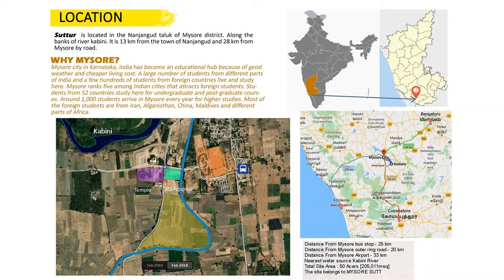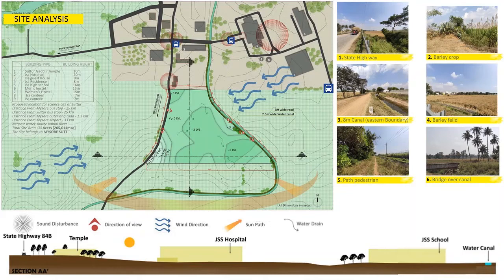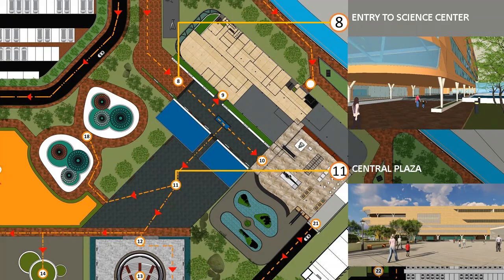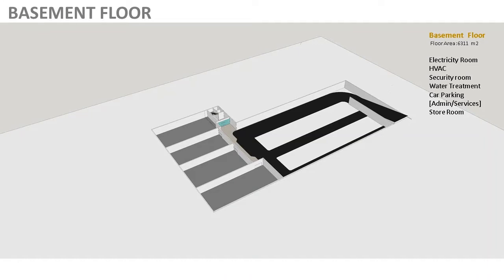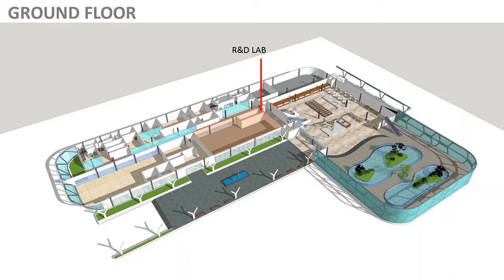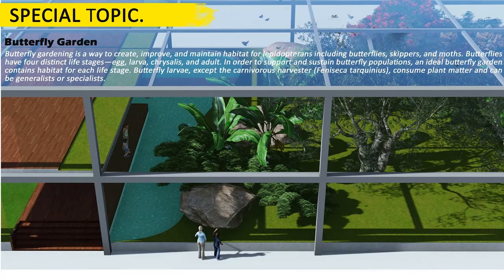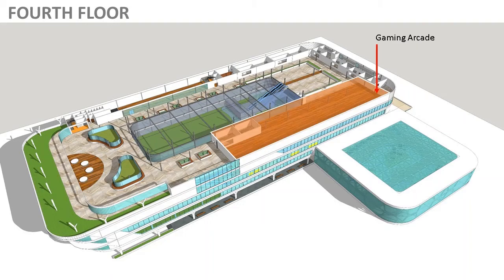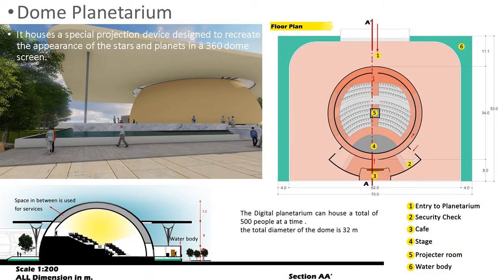15052029 Naveen Sebastian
MYSORE SCIENCE CITY